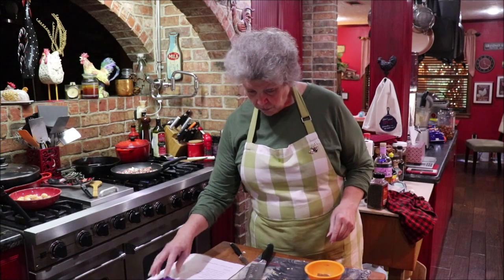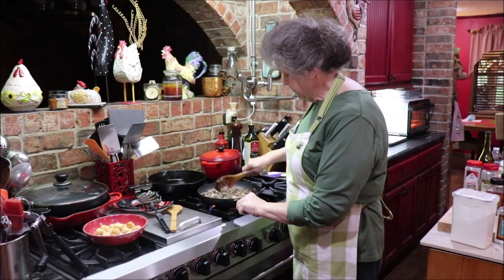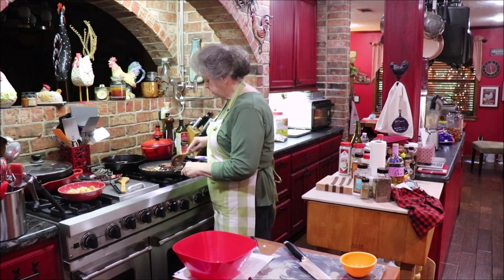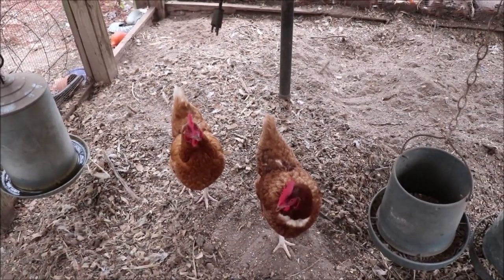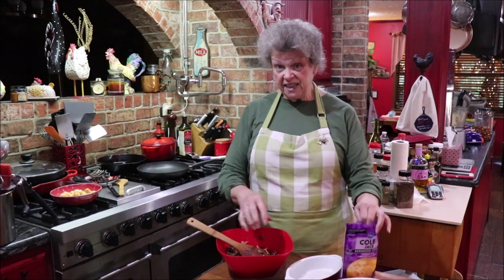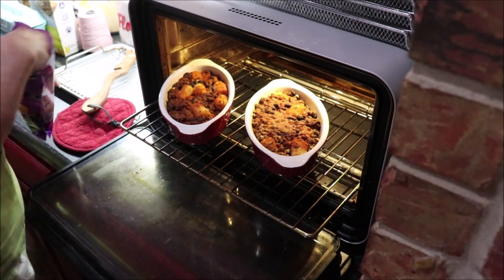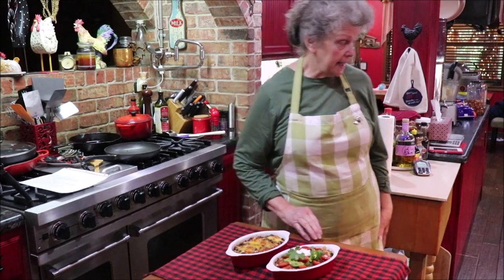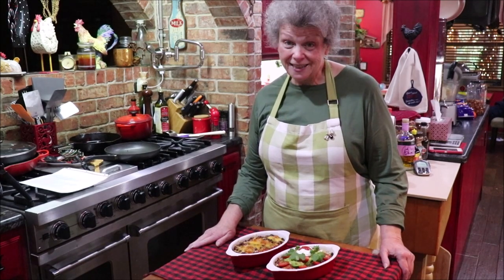#380 Cooking for 1 or 2 Tater Tot Beef Taco Dish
I am starting a mini series ( once a week) of cooking for 1 or 2!  This #1 of the recipes!  Come on into the kitchen and lets get our mini casserole ready!
Here are a few links that I mentioned in the video
Here is the link to the apron video #377

Don't forget to check our Azure Standard. and use my code

Today's recipe Ingredients:
 small onion
 ground beef black beans
frozen tater tots
 red enchilada sauce
 shredded cheese
  garlic
 cornstarch
 cumin,
  paprika,
 chili powder
 oregano
 salt
 black pepper